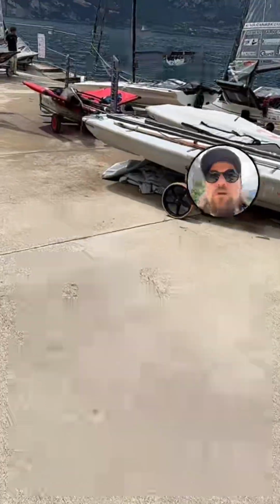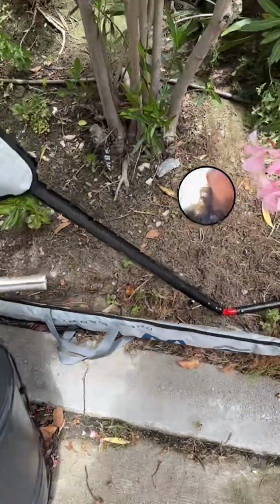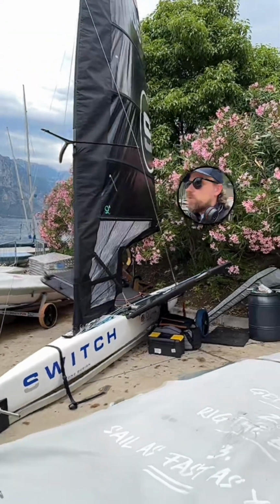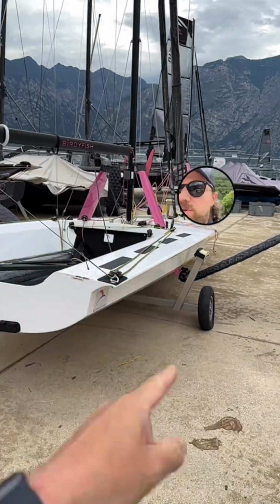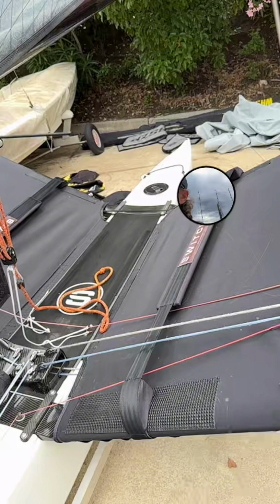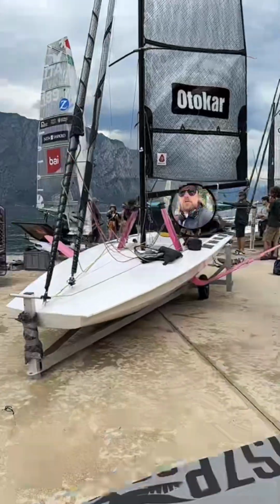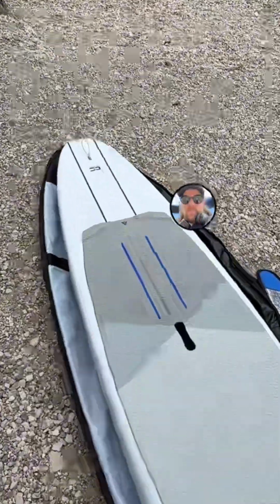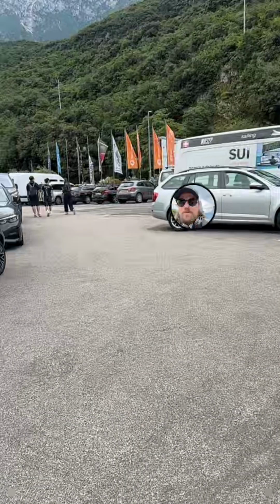Foiling Week 2024 Walk-around (LIVE) - Cropped / Slow Internet